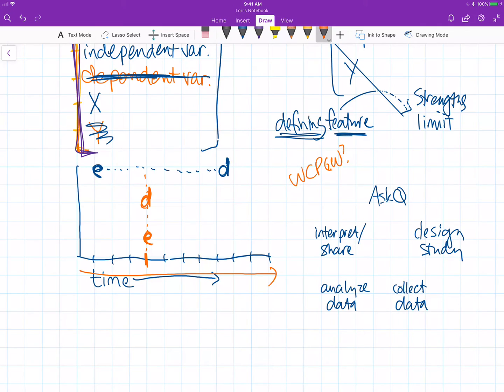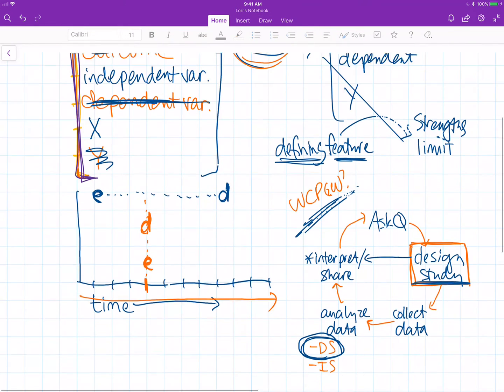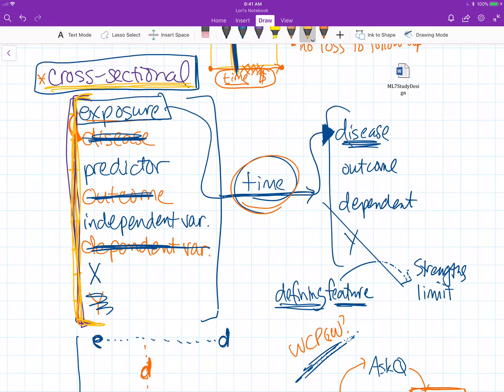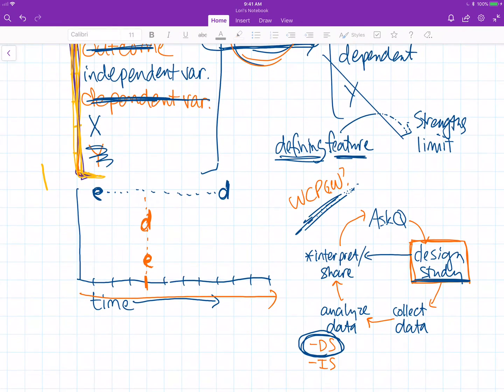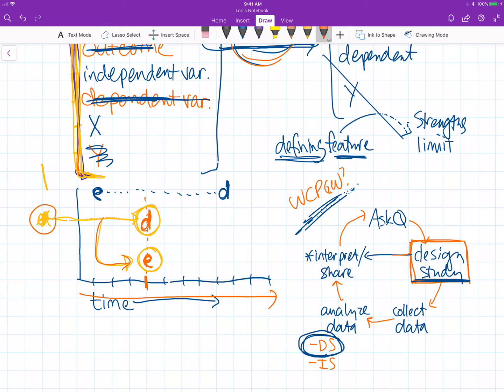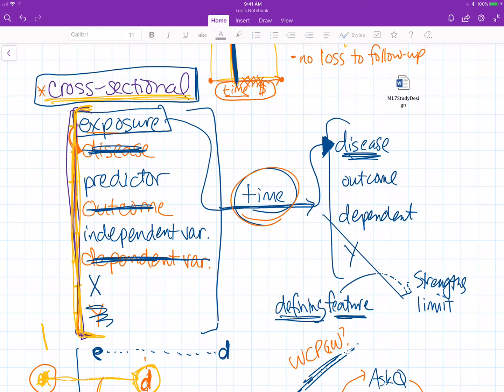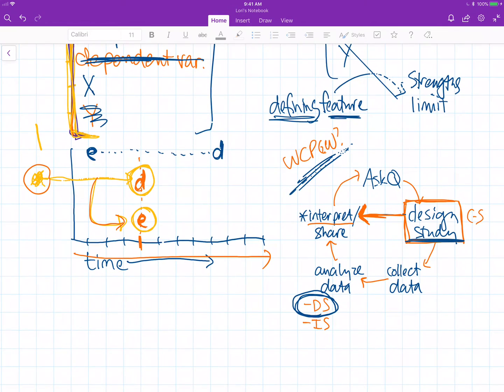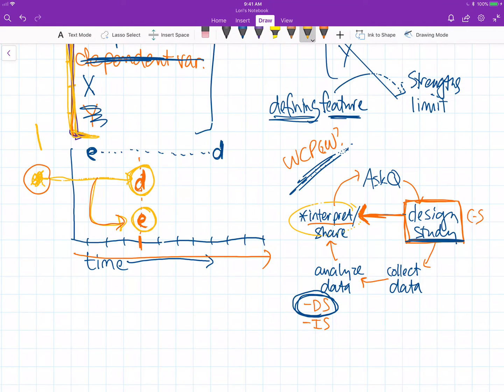Study Design WCPGW